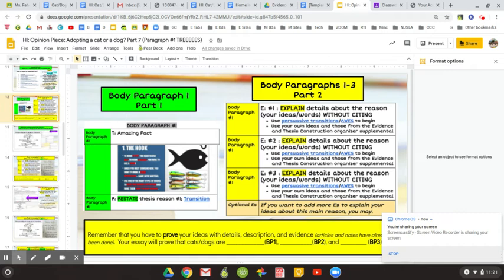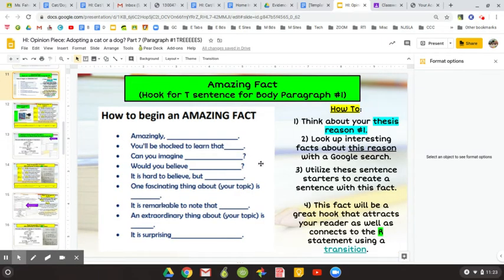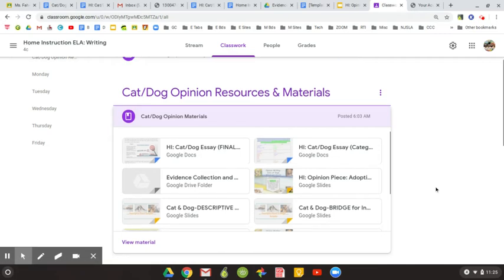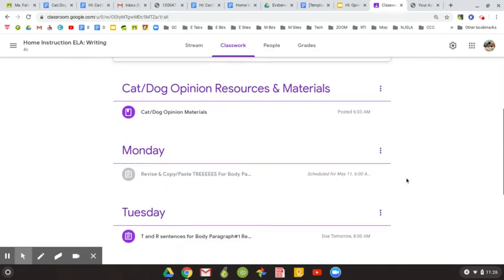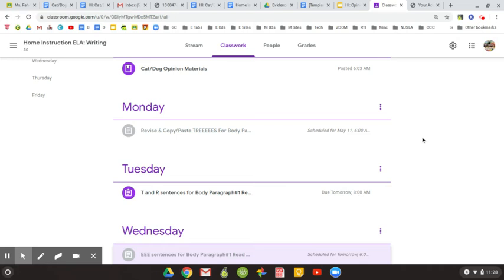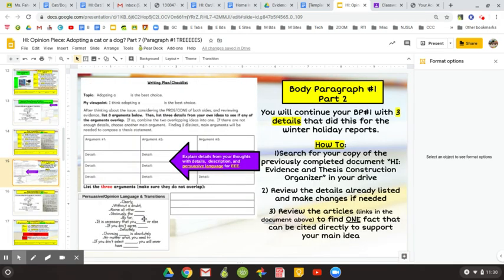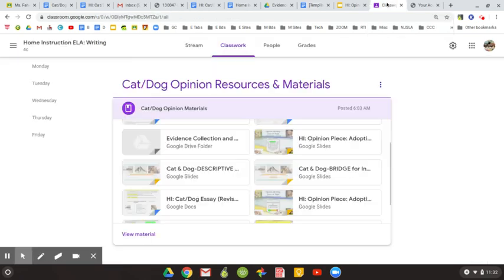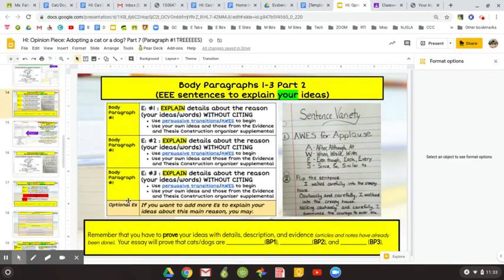EEE Statements for Thesis Reason #1 Cat/Dog